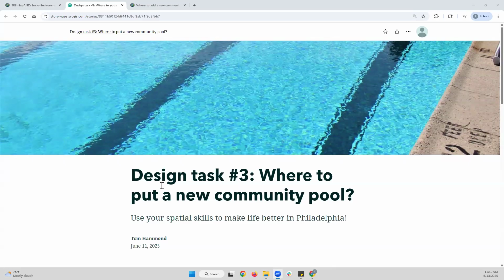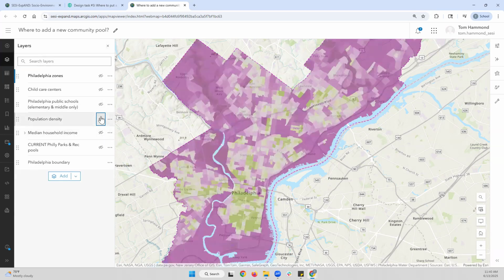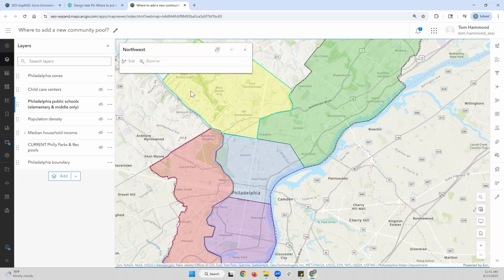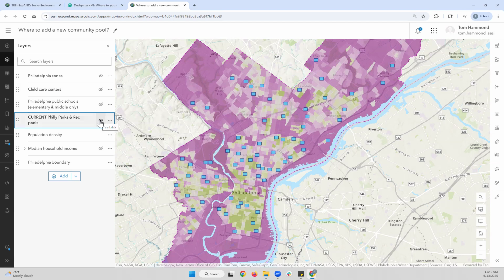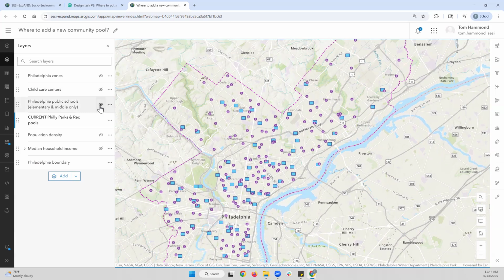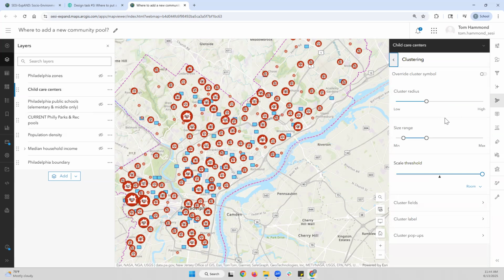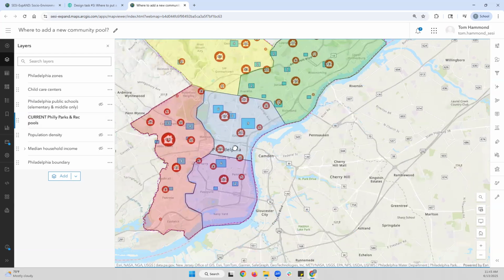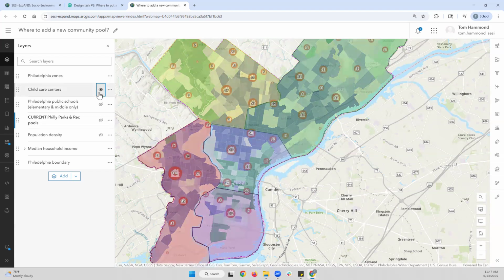Design task #3 - walk through of map moves